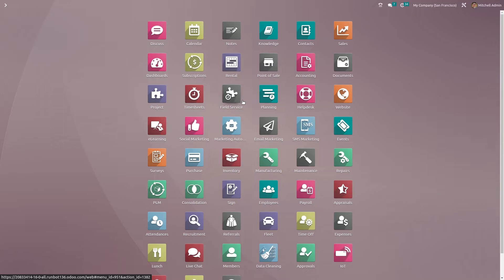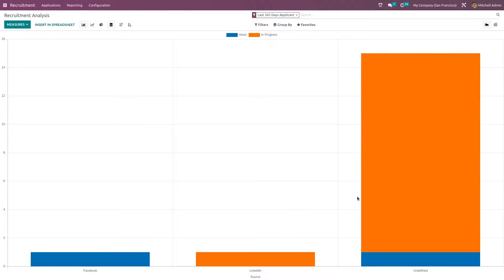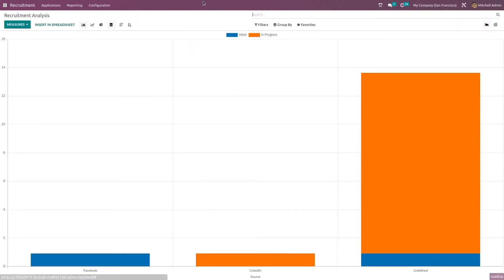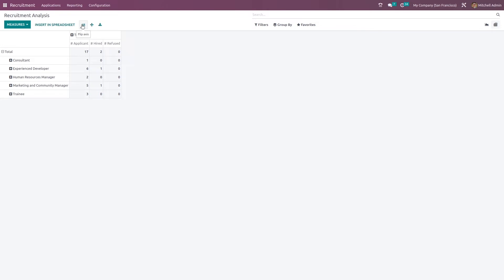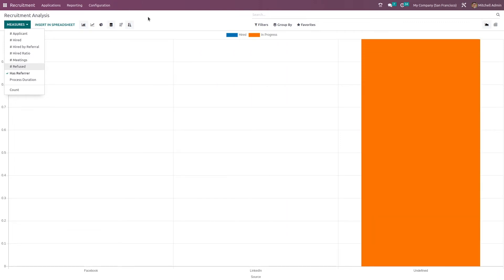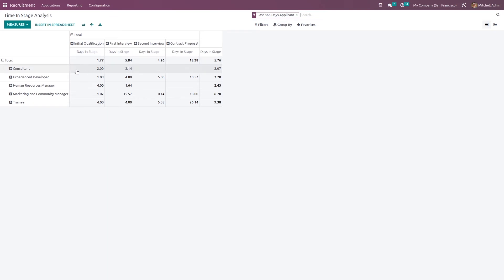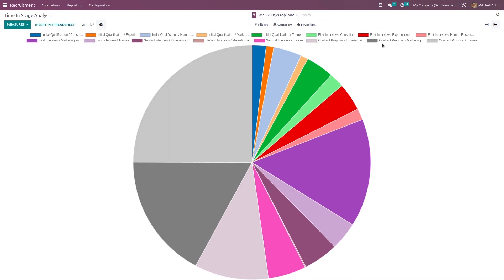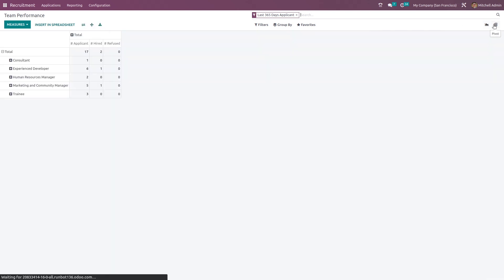Recruitment Analysis with Odoo 16 Recruitment Modules | Odoo 16 Enterprise Edition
Odoo’s Recruitment module collects the application from legion sources, maintains, collects, and systematically chooses the candidate.

Recruitment is the primary process for the substantial growth of a business. It is done through constant follow-ups and proper strategic methods.

Without software, it implies complexity, and some errors will occur due to its chaotic tactics. Odoo HR plays a significant role in placing your overall recruitment process dextrously.

The Reporting option in the Odoo 16 Recruitment module will help you to analyze the recruitment processes done in a company during a particular period of time.